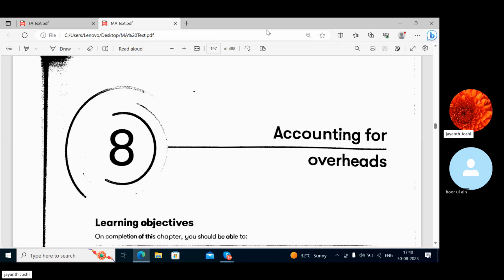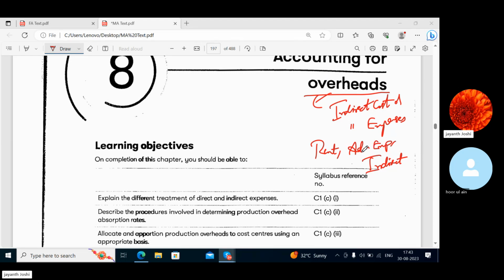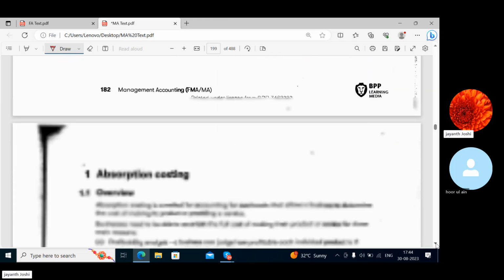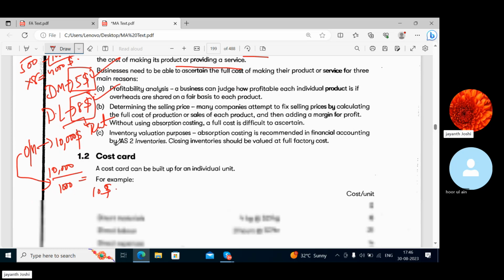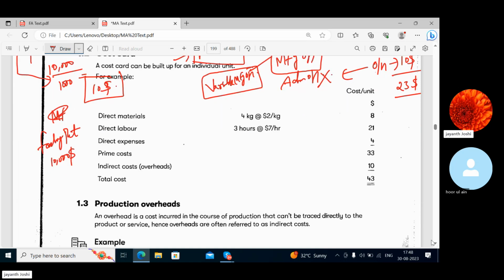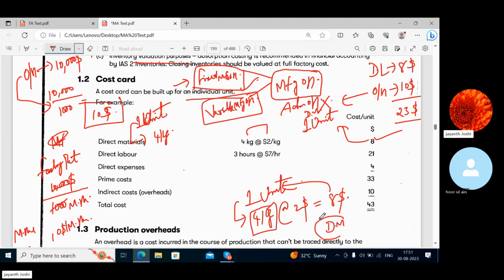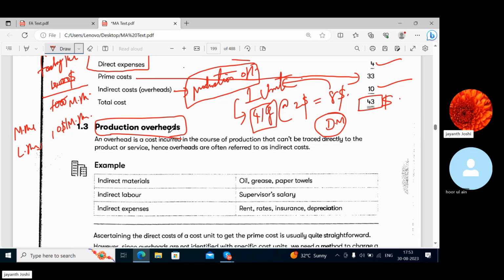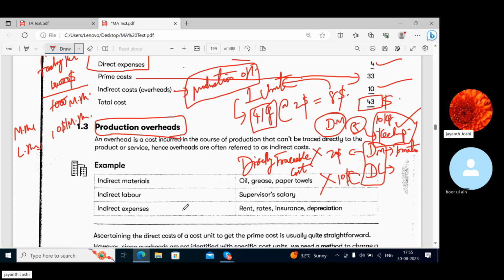accounting for overheads vid 1